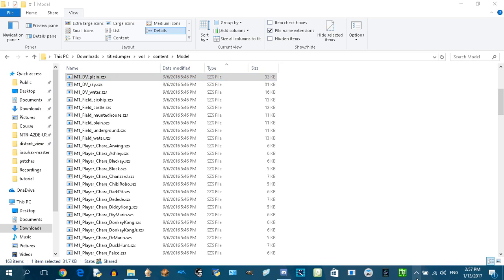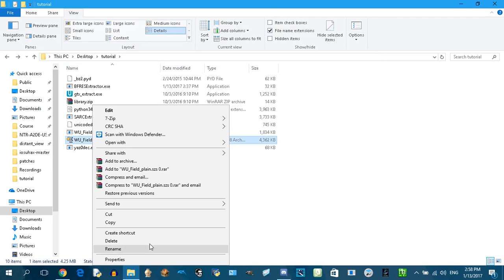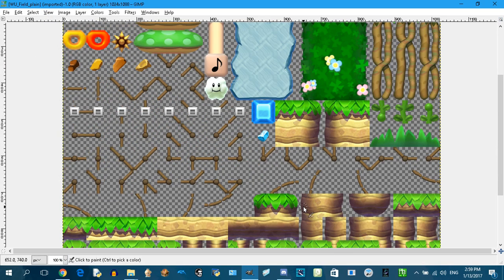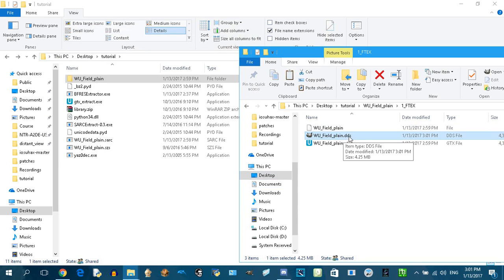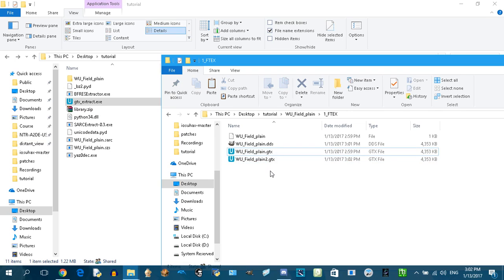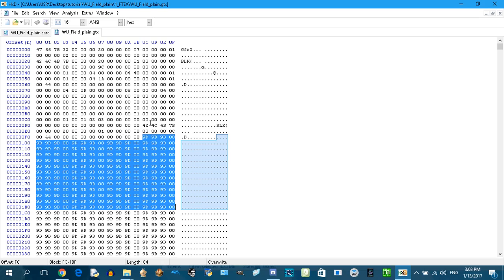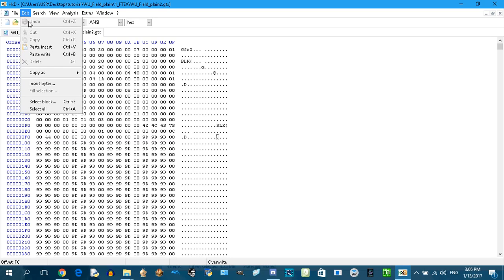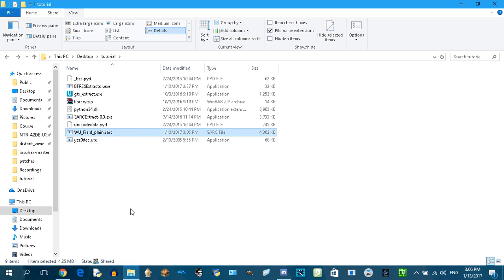Tutorial - How to make your own custom theme in SMM Wii U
Repeat the last thing I did to every side.

Don't forget to put everything in one folder!